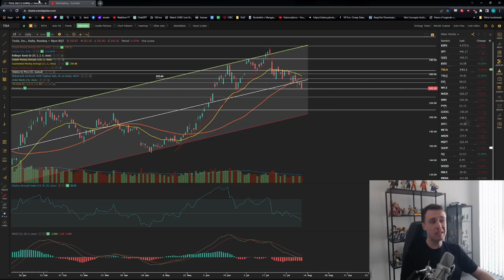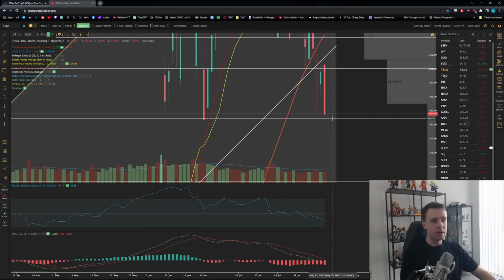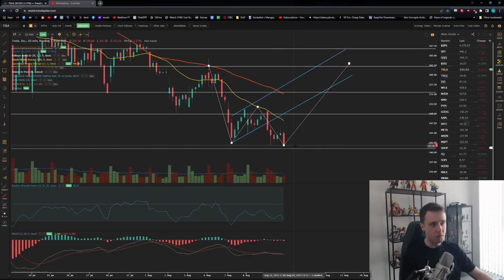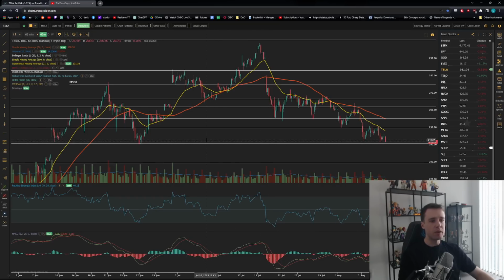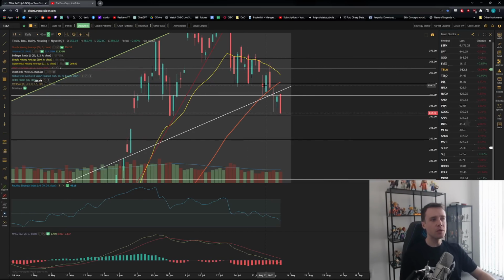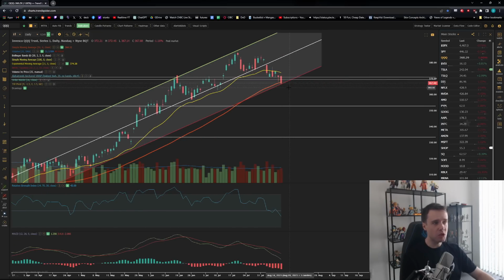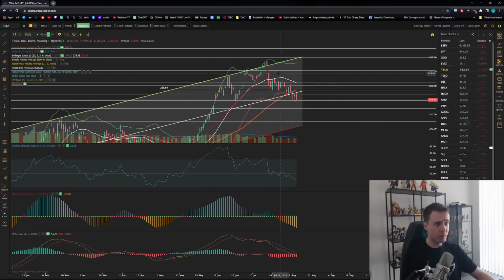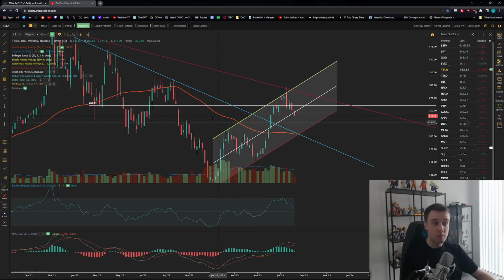TSLA Stock - Very Thin Ice Here.. More Pain Ahead?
TSLA Stock - Is This The Bottom?